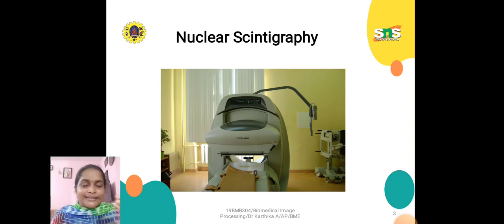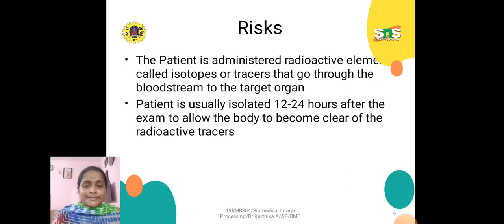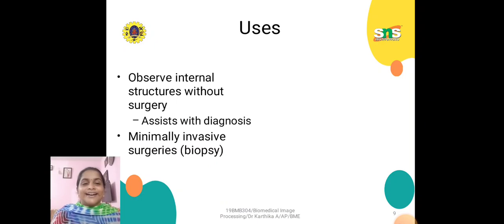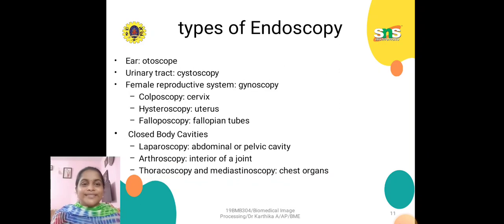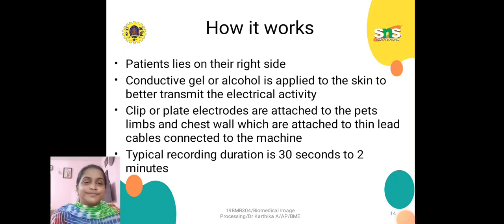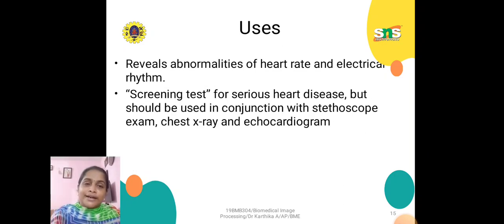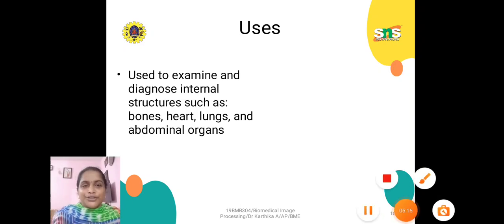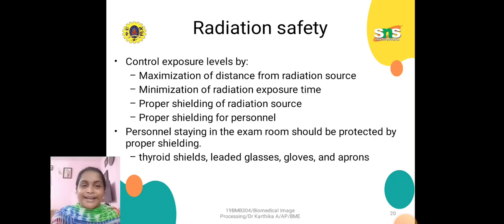Medical Imaging Modalities - III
Medical imaging refers to several different technologies that are used to view the human body in order to diagnose, monitor, or treat medical conditions.

Imaging procedures use different forms of energy, such as x-rays (high-energy radiation), ultrasound (high-energy sound waves), radio waves, and radioactive substances. They may be used to help diagnose disease, plan treatment, or find out how well treatment is working.